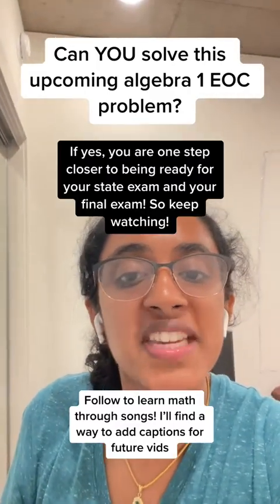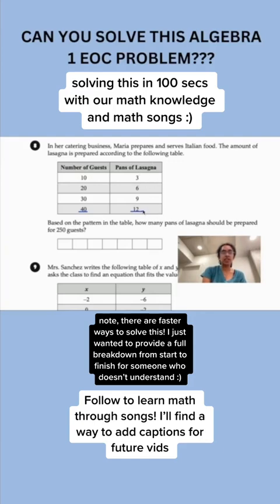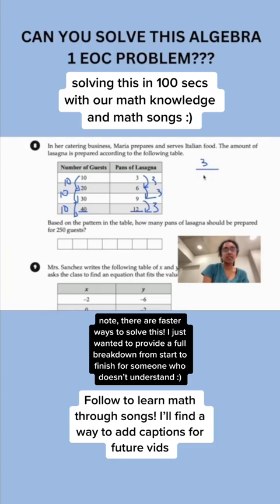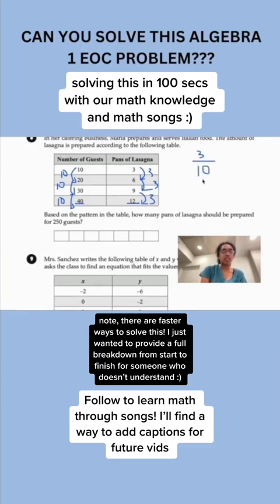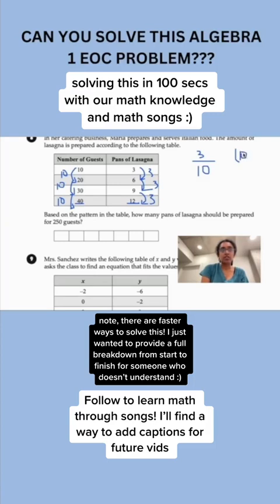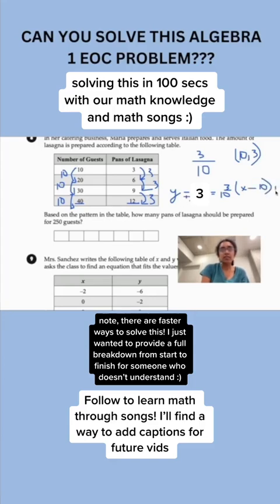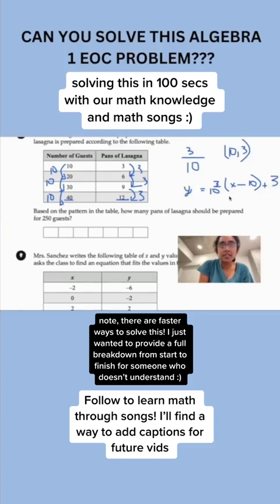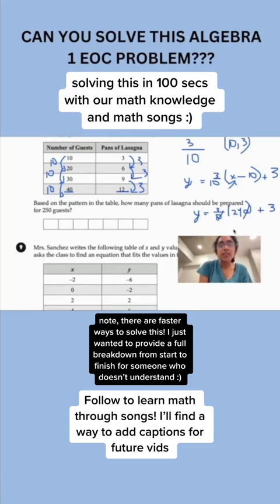can YOU solve this algebra 1 EOC problem??